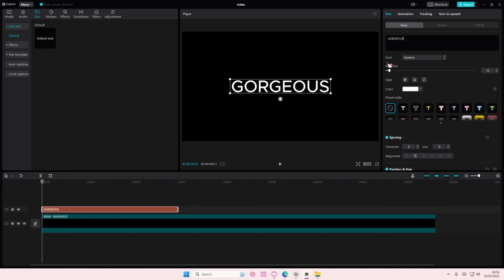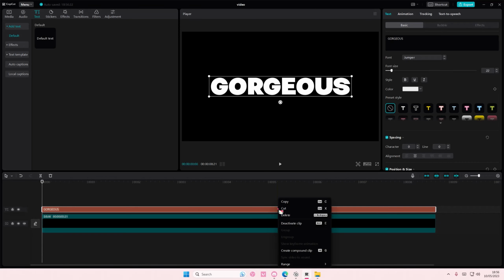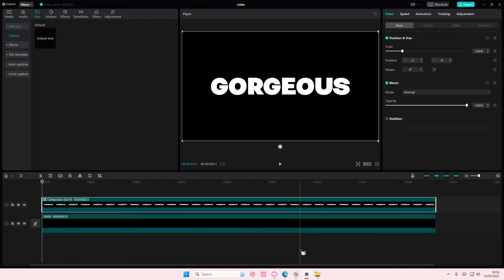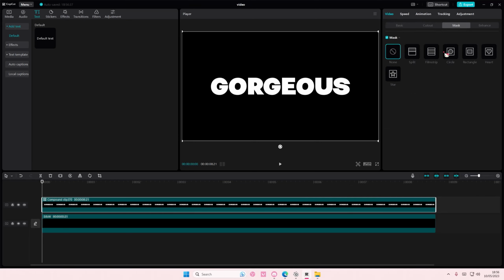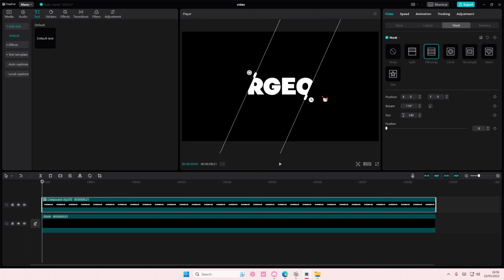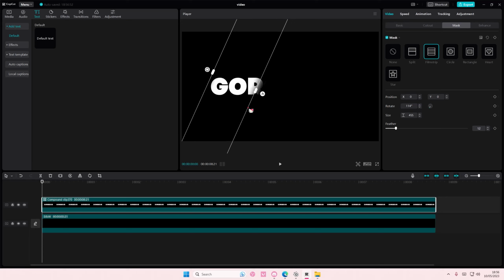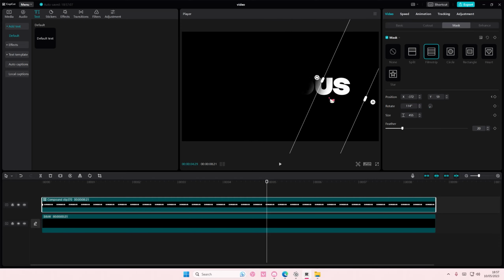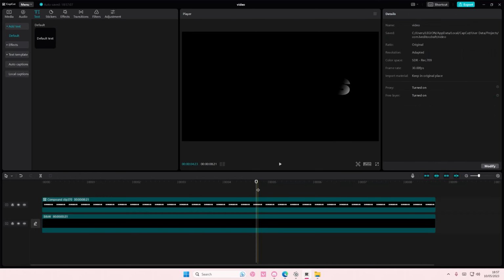NEW Trending Cinematic Video Intro Tutorial! How To Create This Text Effect On CapCut PC?